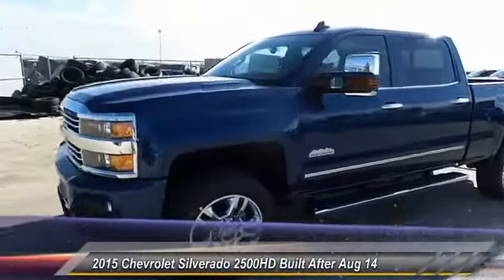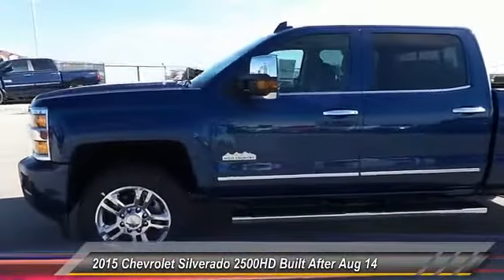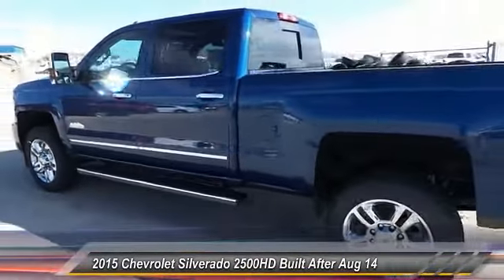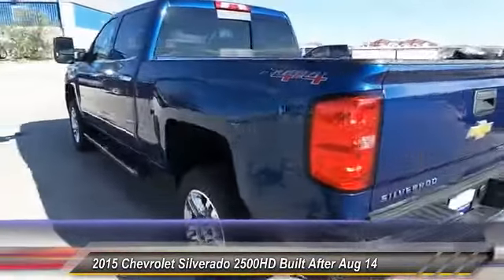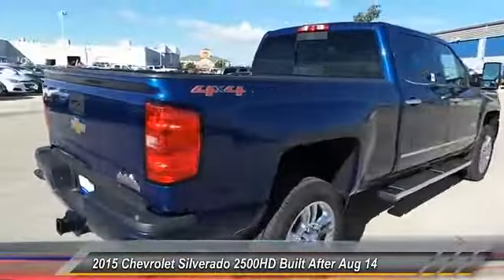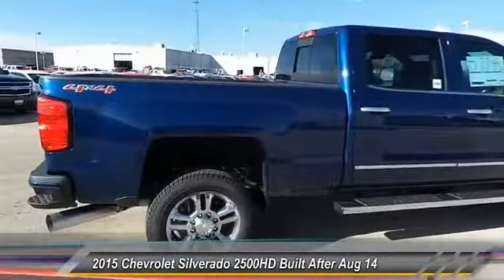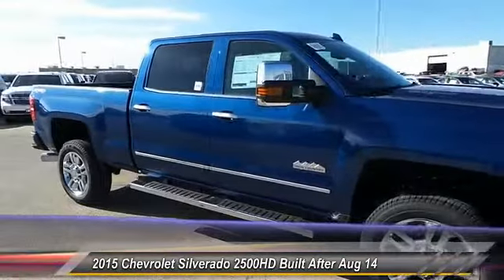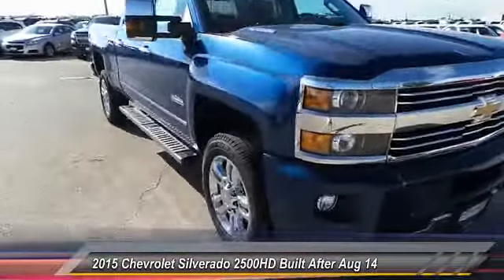2015 Chevrolet Silverado 2500HD Built After Aug 14 Odessa TX FF663502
2015 Chevrolet Silverado 2500HD Built After Aug 14 4WD CREW CAB 153.7 HIGH COUNTRY

5020 N. John Ben Shepperd Parkway

Nav System, Heated Leather Seats, Entertainment System, Moonroof, ENTERTAINMENT PACKAGE, REAR SEAT DVD/BLU-RAY PLAYER, Turbo Charged Engine, 4x4, Hitch. DEEP OCEAN BLUE METALLIC exterior and LEATHER interior, High Country trim AND MORE! KEY FEATURES INCLUDE Leather Seats, 4x4, Heated Driver Seat, Cooled Driver Seat, Back-Up Camera, Running Boards, Premium Sound System, Onboard Communications System, Trailer Hitch, Chrome Wheels, Remote Engine Start, Dual Zone A/C, Heated Seats, Heated Leather Seats, Heated/Cooled Seats Privacy Glass, Keyless Entry, Electronic Stability Control, Alarm, Bucket Seats. OPTION PACKAGES DURAMAX PLUS PACKAGE includes (LML) Duramax 6.6L Turbo Diesel V8 engine, (MW7) Allison 1000 6-speed automatic transmission, (GT4) 3.73 rear axle ratio, (K05) engine block heater, (K40) exhaust brake and (IO6) Chevrolet MyLink 8 Diagonal Color Touch audio system with Navigation (Includes (Y65) Driver Alert Package, (JF4) power adjustable pedals and (UVD) heated leather steering wheel. ENTERTAINMENT PACKAGE, REAR SEAT DVD/BLU-RAY PLAYER with 9.2 inch LCD display, 2 sets of wireless headphones and A/V remote control, SUNROOF, POWER, DEEP OCEAN BLUE METALLIC, MIRRORS, OUTSIDE MEMORY EQUIPPED HEATED POWER-ADJUSTABLE VERTICAL CAMPER UPPER GLASS, POWER-FOLDING AND MANUAL EXTENDING, CHROME. Includes integrated turn signal indicators consisting of 51 square inch flat mirror surface positioned over a 24.5 square inch convex mirror surface with a common head and lower convex spotter glass (convex glass is not heated and not power-adjustable) and addition of Auxiliary cargo lamp for backing up (helps to see trailer when backing up with a trailer) and amber auxiliary clearance lamp, SUSPENSION PACKAGE, STANDARD includes 51mm twin tube shock absorbers and 33mm front stabilizer bar (STD), DRIVER ALERT PACKAGE includes Lane Departure Warning Plus TT&L and fees. Price contains all applicable dealer incentives and non-limited fa